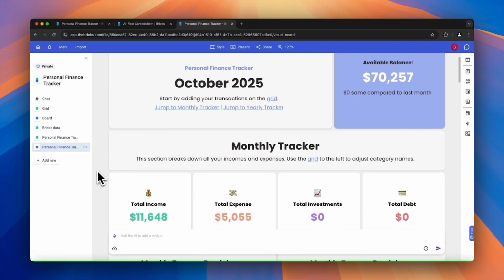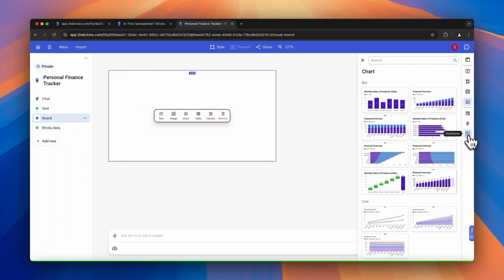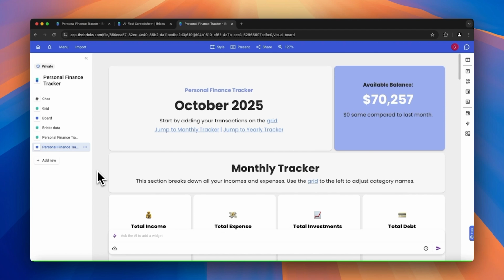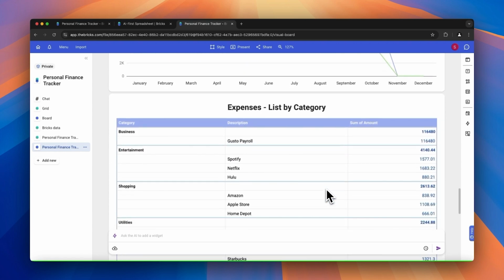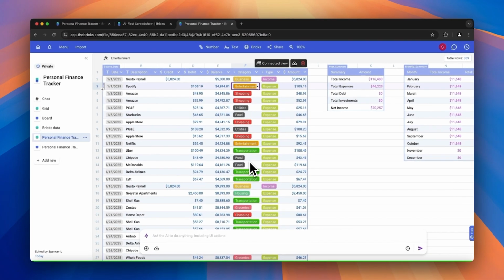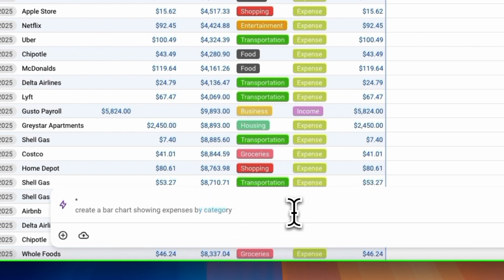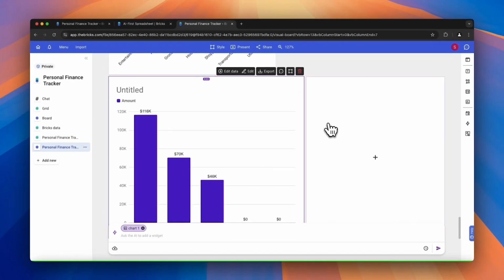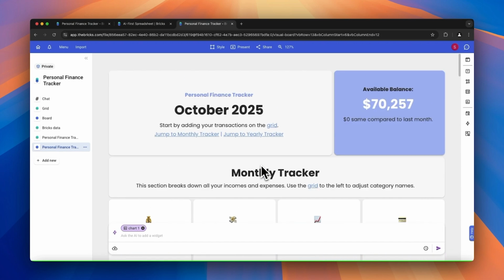How to Make an Expense Tracker in Spreadsheets with AI (in 5 minutes!)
- Looking for the fastest way to create an expense tracker? In this video, we'll walk through how to make an income and expense tracker using Bricks, an AI-powered spreadsheet and dashboard tool. Simply upload a CSV file with your data and Bricks' AI capabilities will instantly categorize your expenses, and build a personal finance dashboard that gives you a clear view of where your money is going.

Key Highlights:

- Simply import your financial data directly from CSV files and Bricks handles the rest.
- Customize your expense tracker with charts, graphs, and personalized categories.
- Easily make changes within Bricks and see real-time updates.
- Built on a spreadsheet, Bricks lets you customize every part of your financial dashboard.
- Secure data protection: Your data is safely stored on AWS and never used for AI training.

Bricks is a versatile tool that makes creating and editing expense trackers simple and efficient. Watch the video to learn how to create an expense tracking spreadsheet, automatically categorize all your expenses with AI, and customize the tracker to fit your needs.

⌚ TIMESTAMPS
- 00:00 – Intro to Making an Expense Tracker in Bricks
- 01:08 – Create Your Expense Tracker File in Bricks
- 02:03 – Import a CSV File of Your Data
- 03:22 – Create the Expense Tracker in Bricks
- 03:34 – Monthly Breakdown of Income and Expenses
- 04:07 – Annual Breakdown of Income and Expenses
- 05:23 – Editing Your Categories Manually
- 06:14 – Edit Your Categories by Asking AI
- 08:10 – Understanding the Underlying Data Powering the Tracker
- 08:19 – Create New Charts by Asking AI
- 09:42 – Create New Charts Manually in Your Spreadsheet
- 10:44 – Create New Charts Manually using the Chart Creator View
- 12:17 – Final Thoughts and Call to Action